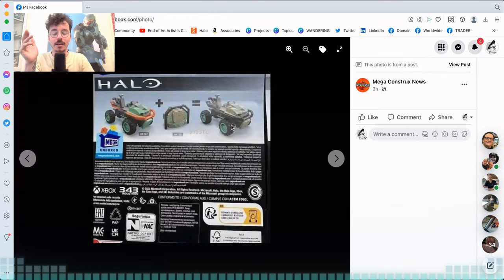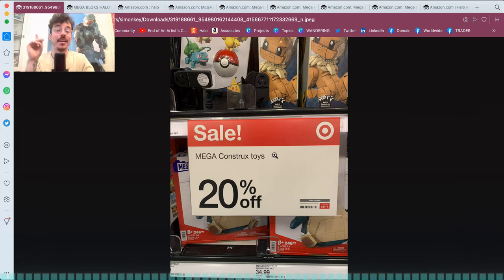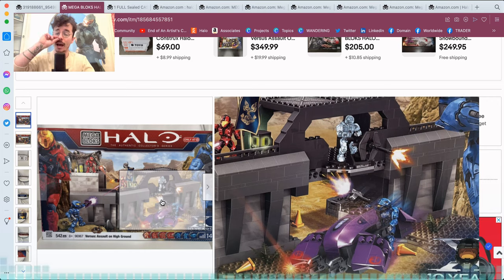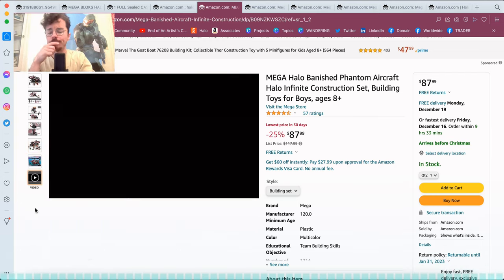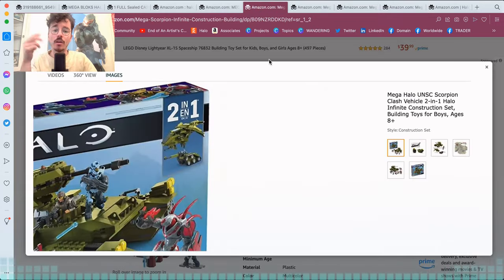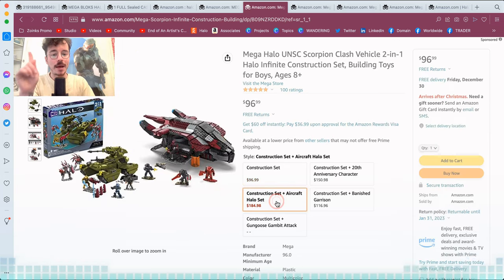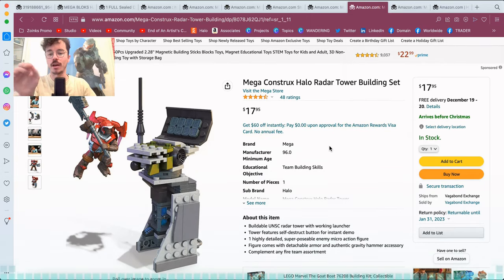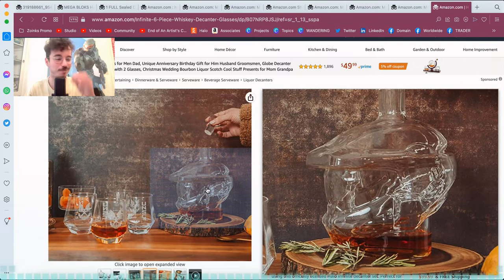Target 20% off all Mega & Phantom/Scorpion in Stock! MEGA News Ep.3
LINKS (Prices have already started increasing):
Hey folks! Today I'm browsing through Amazon and sharing life updates. Apologies if the prices for some of these items have already shot up again!

Banished Phantom
Scorpion Clash
Scorpion/Ghost Bundle
Radar Wreckage
Marine Defense

Charity Listing
Universe S1 BOX
Banished Phantom